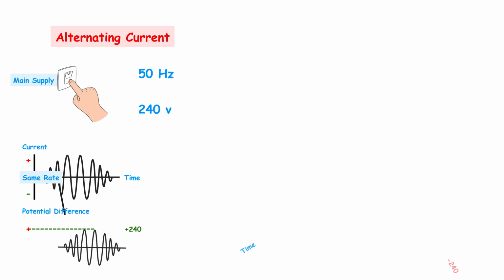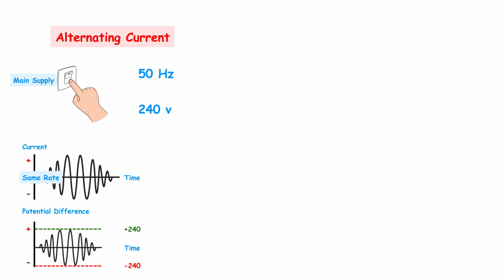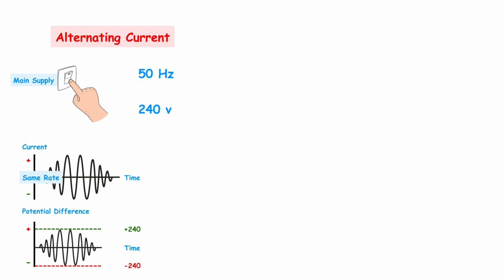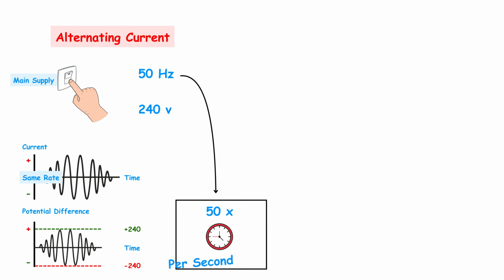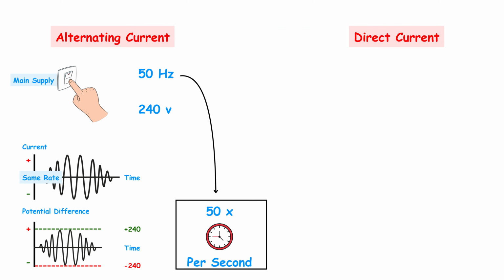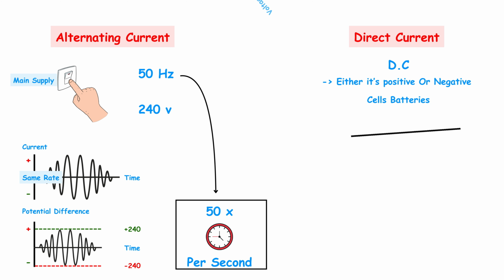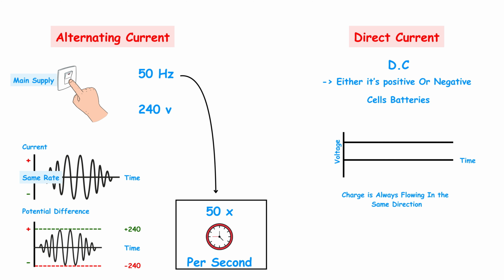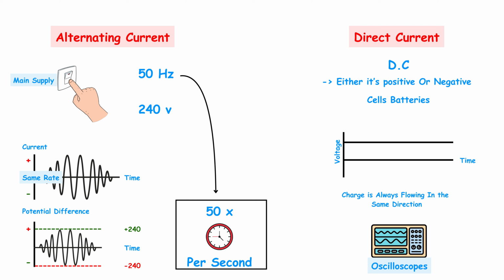2.9 AC & DC Current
In this video, we explore the key differences between alternating current (AC) and direct current (DC) — essential knowledge for your GCSE or IGCSE Physics exams. You’ll also learn how to interpret voltage-time graphs and how to use an oscilloscope to visualize electrical signals.

Whether you're studying at foundation or higher tier, or taking triple or combined science, this video is tailored to suit your course.

✅ Fully aligned with all major exam boards:

AQA: 100% relevant

Edexcel (GCSE & IGCSE): 100% relevant

OCR 21st Century: 100% relevant

OCR Gateway: 100% relevant

Perfect for revision or learning the topic for the first time!